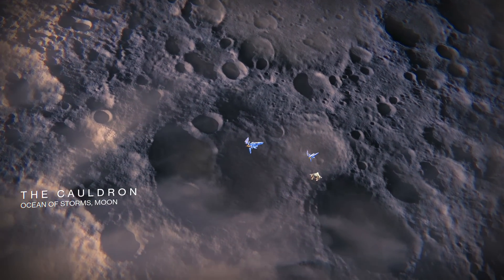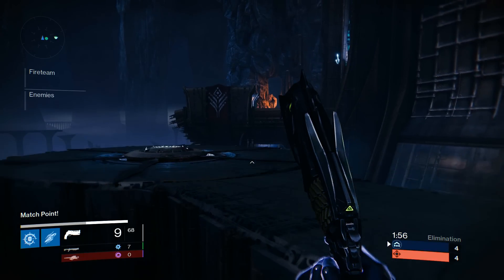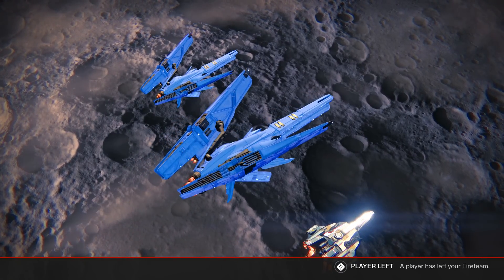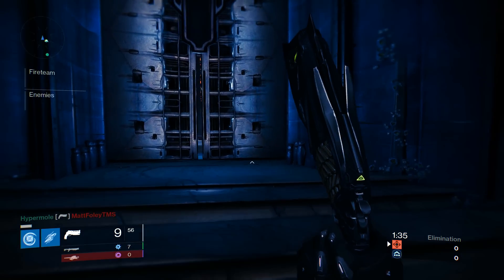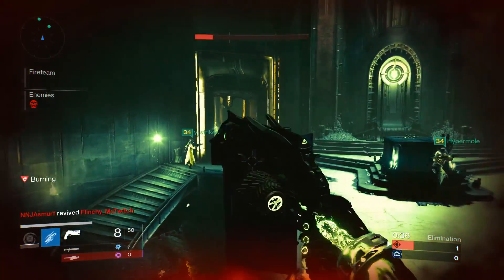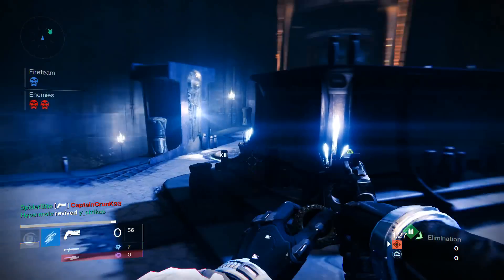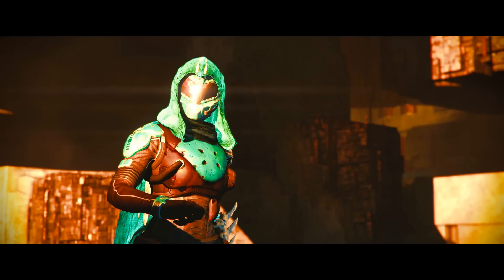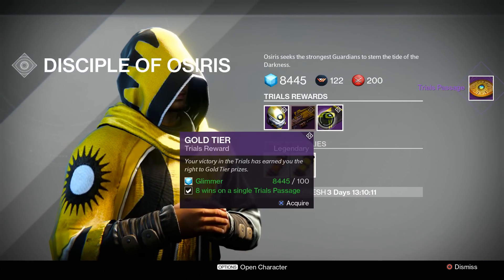Destiny: TRIALS OF OSIRIS on Cauldron 9-0 Highlights & Strategies!▐ Destiny: ToO June 12, 2015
This weeks Trials of Osiris map is The Cauldron on the Moon. Small maps makes for some interesting gameplay.

Notes: Guys, I am NOT happy at all about the connection issues we experienced NOR the fact that people were using this Hunter Super bug against us or the fact that I used it against others. Frankly, just wanted to get this 9-0 out of the way and won't be touching PvP until next Friday for ToO. Here's hoping both issues have been rectified well before then.

As always, THANK YOU for your continuing support! Rating our videos and leaving a comment is ALWAYS